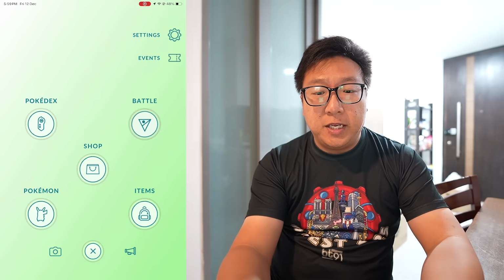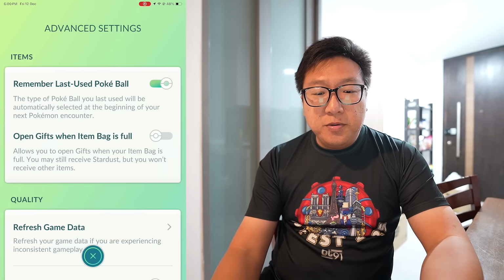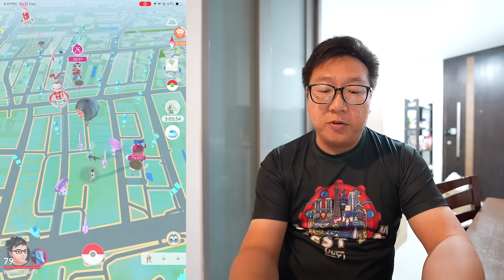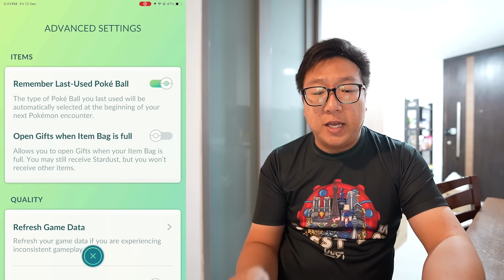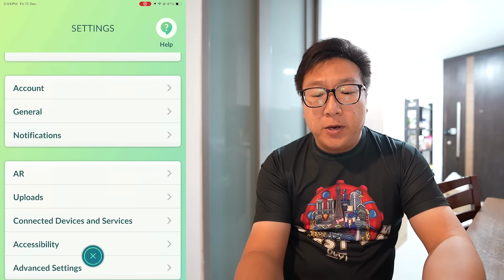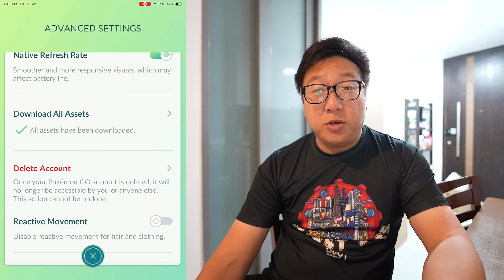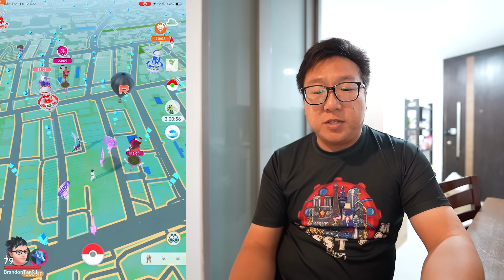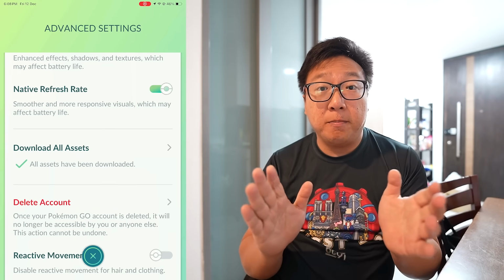3 Advanced Tips to Instantly Improve Your Pokemon GO Experience!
In today’s video, I share some tips on how to improve the way you play Pokemon Go through some simple changes to the settings in the game.

Mon-Thur: 10pm-12am
*All timings are in Singapore time (SGT, GMT+8)